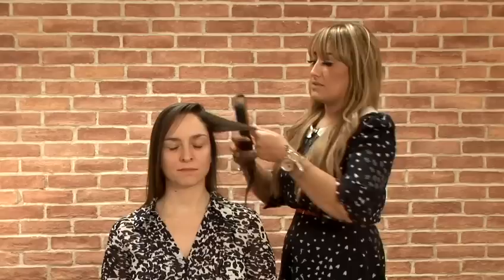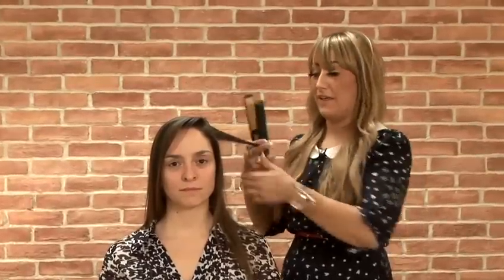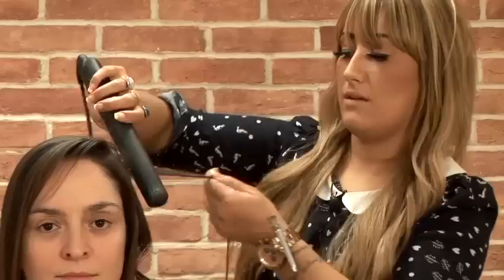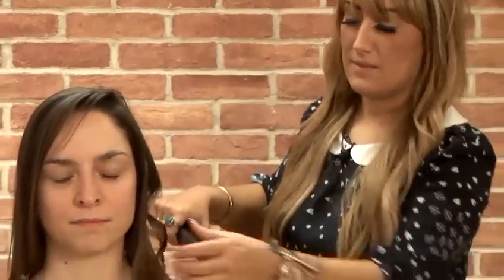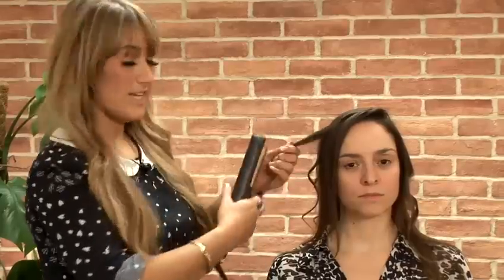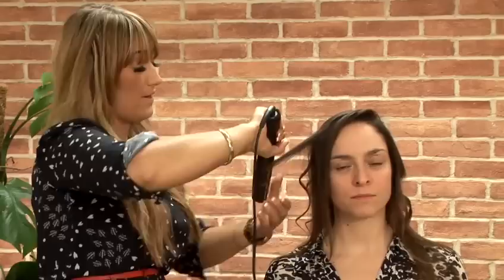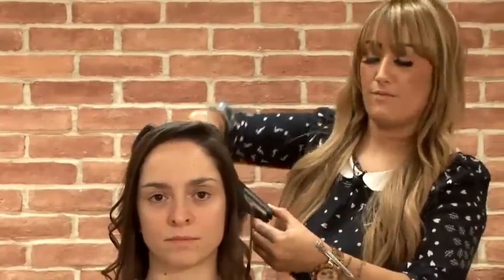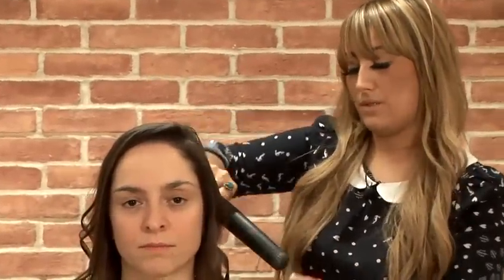How To Style Limp Looking Hair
This guide shows you How To Style Limp Looking Hair